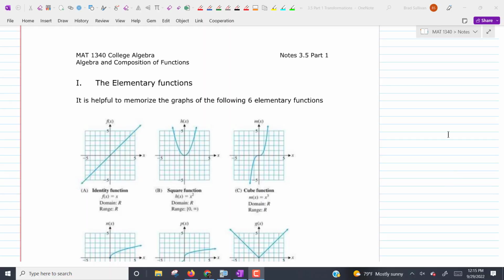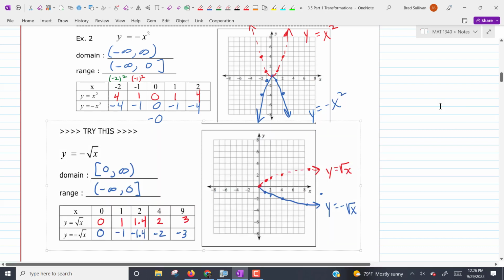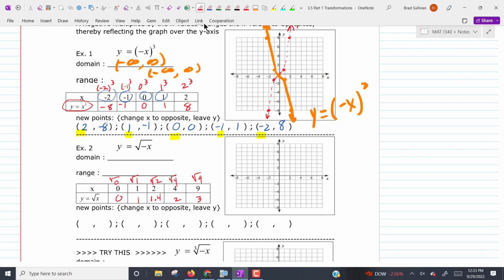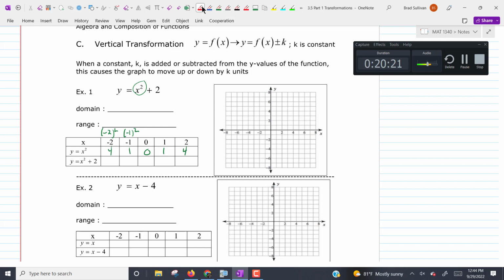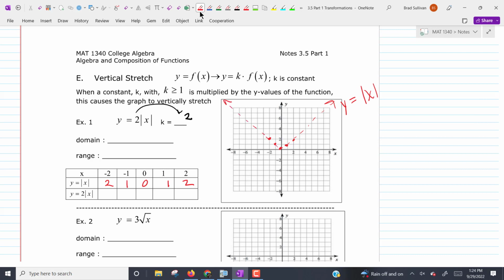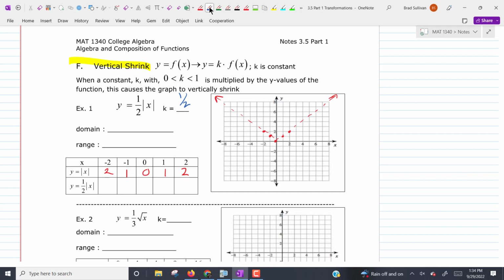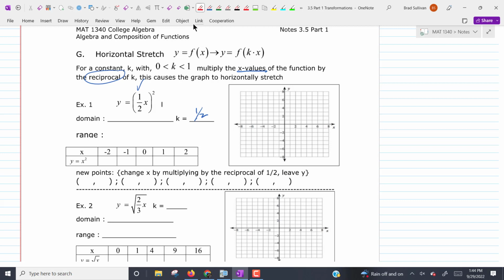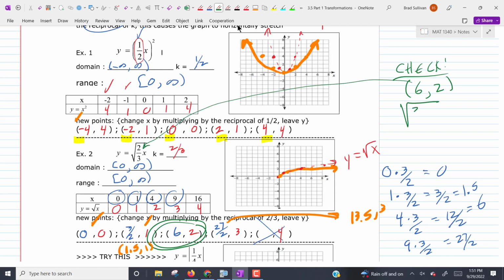MAT 1340 College Algebra Section 3.5 Part 1